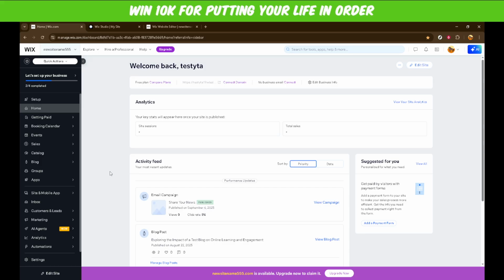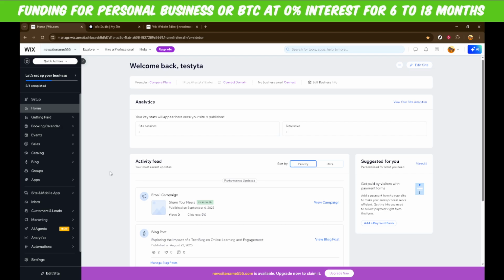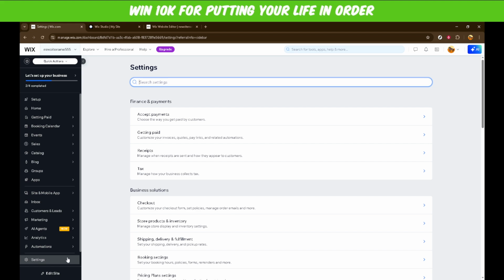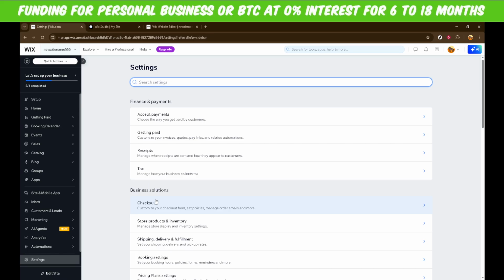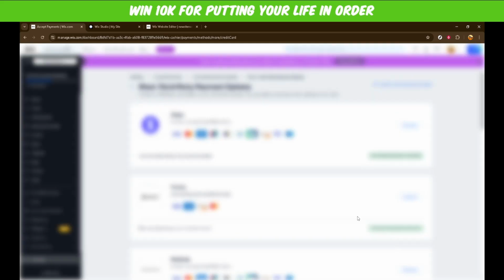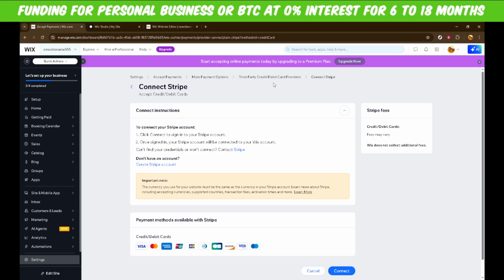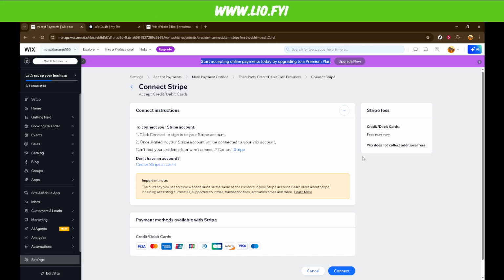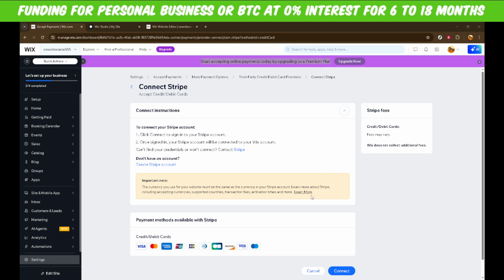How To Accept Payments On Your Wix Website (Full Tutorial) { 2025 edition }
How To Accept Payments On Your Wix Website (Full Tutorial)